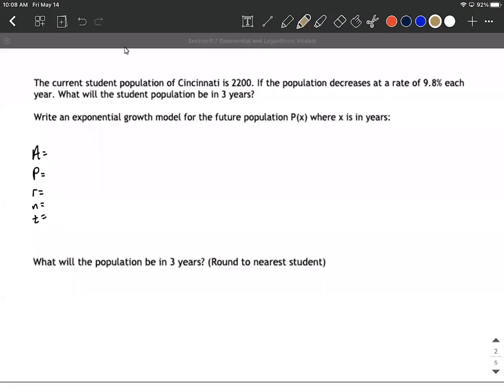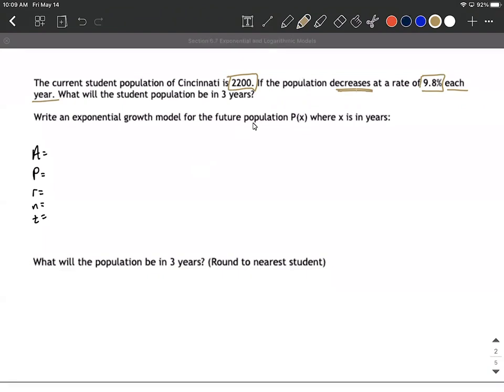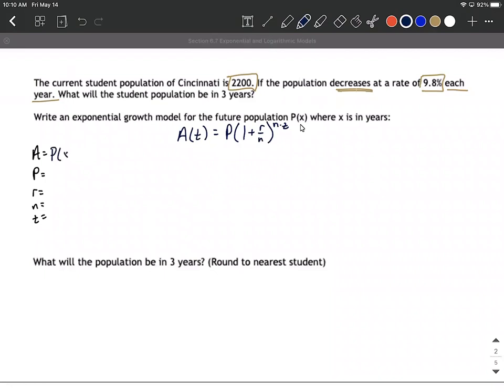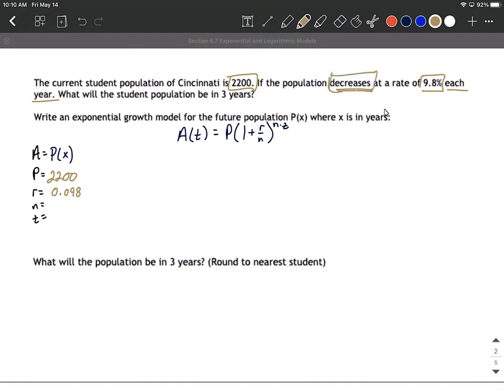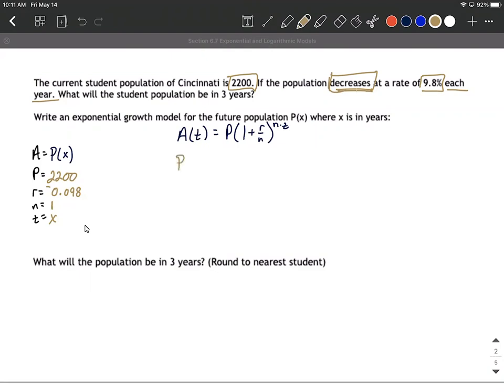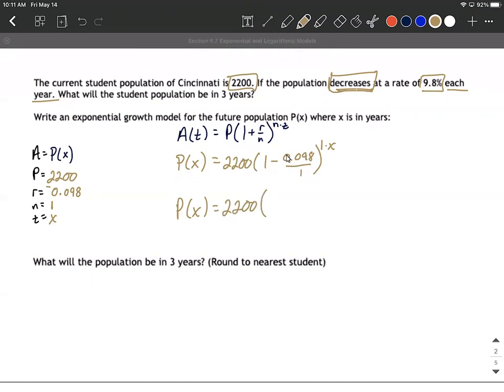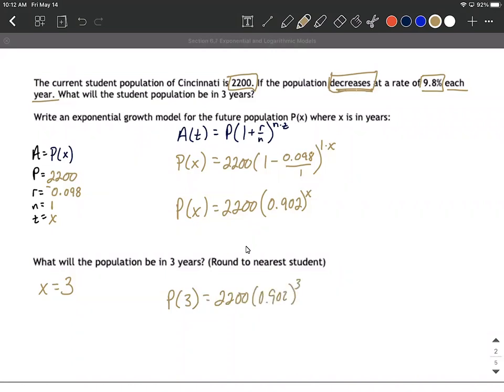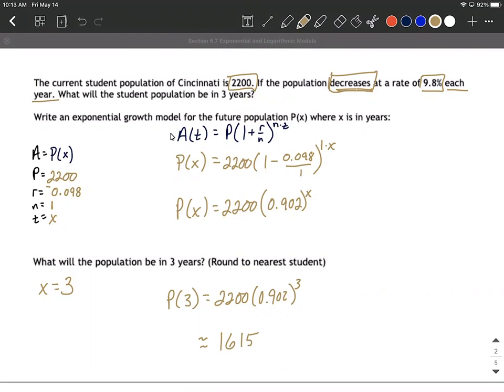Exponential Decay Modeling | Population decreasing | Compound Interest Formula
In this example, we create an exponential decay model to represent a population that is decreasing.  To do so, we use the compound interest formula (A=P(1+r/n)^(nt)) because we do not see any of the key words (continuous, continuously, exponential law, law of uninhibited growth, law of decay) that would point us towards using the continuously compounded interest formula.  We use our model to answer a follow up question where we estimate the population in the future.